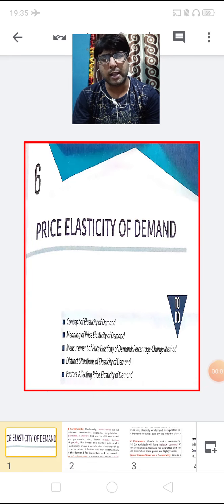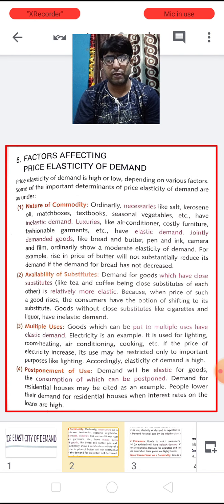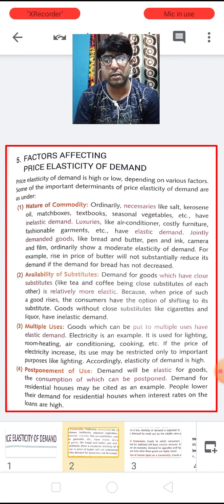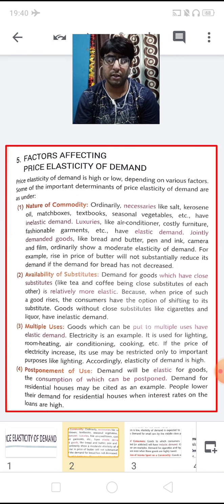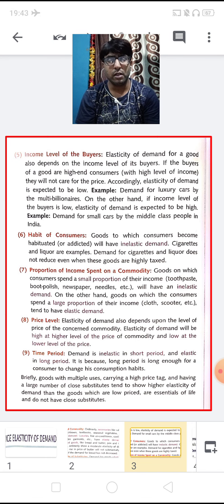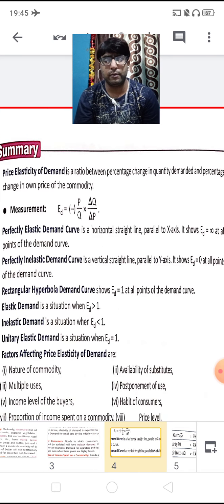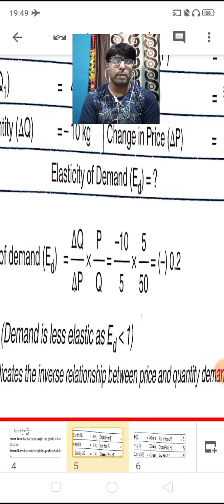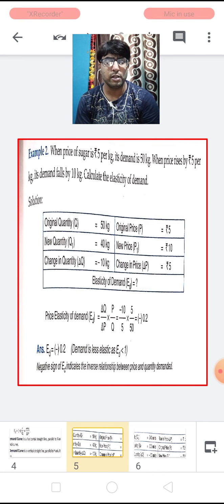Class11_Economics_Ch-6_Elasticity of Demand_part2_290920